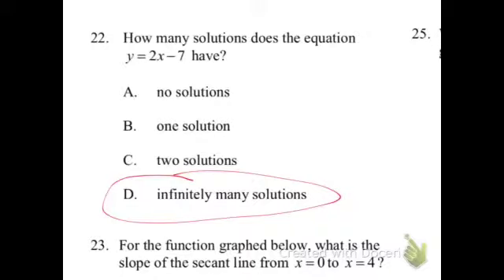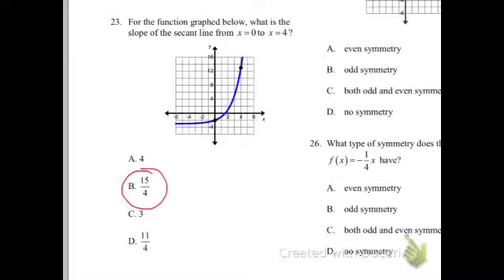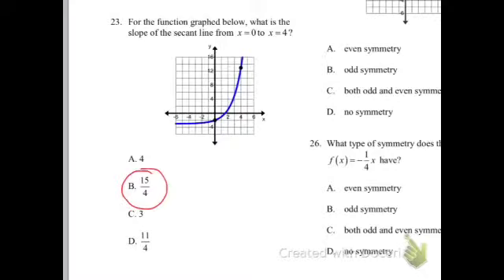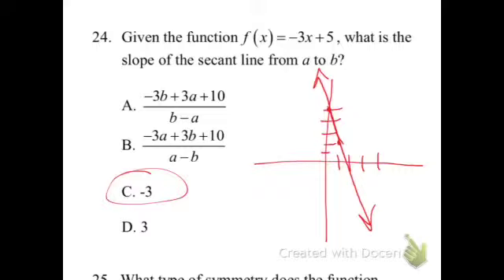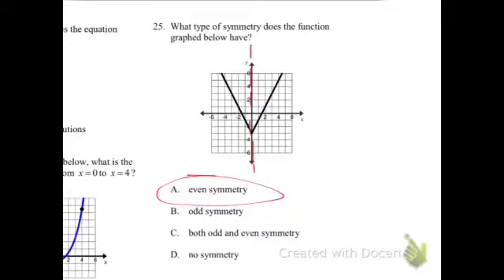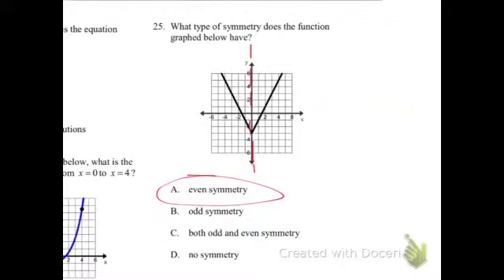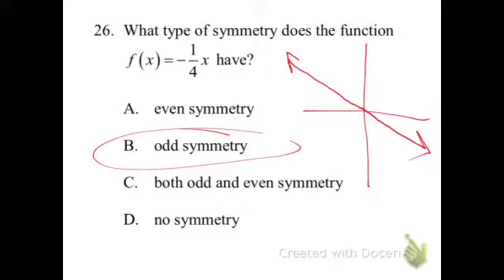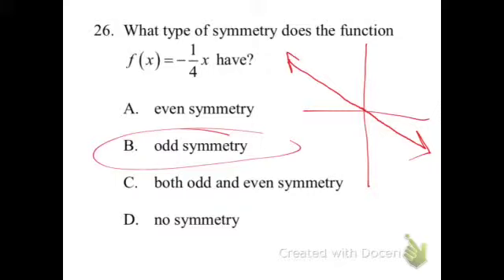BM 2 MC prb 22-26